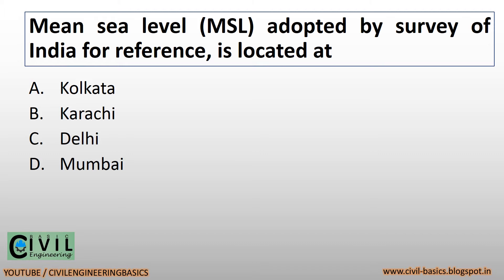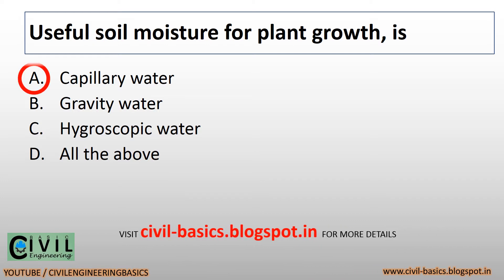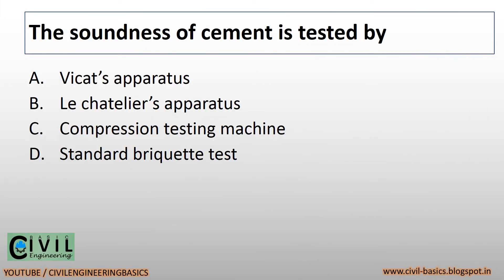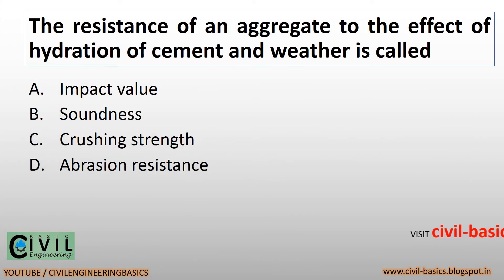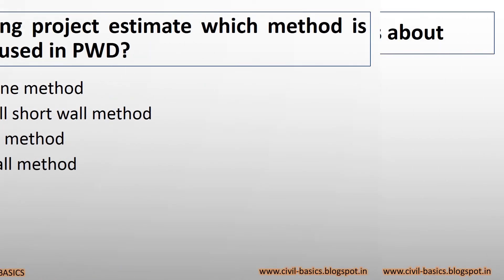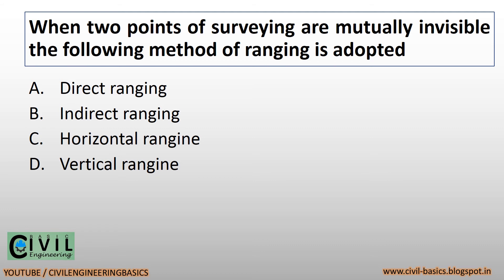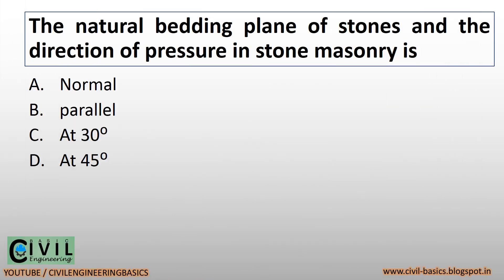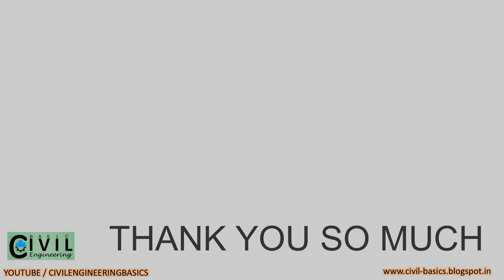GWSSB ADDITIONAL ASSISTANT CIVIL ENGINEER OLD PAPER SOLUTION || PART 2